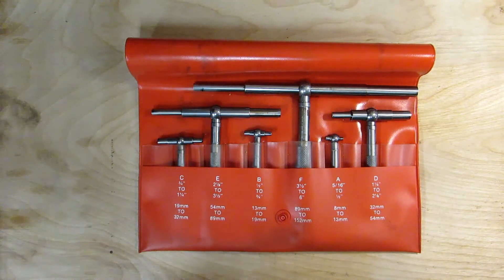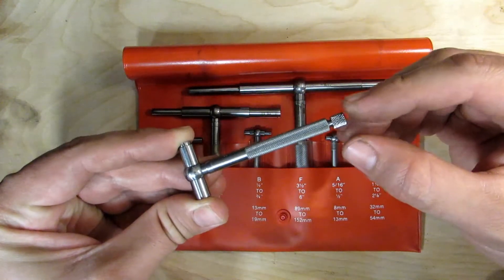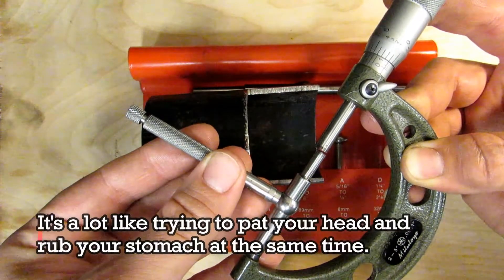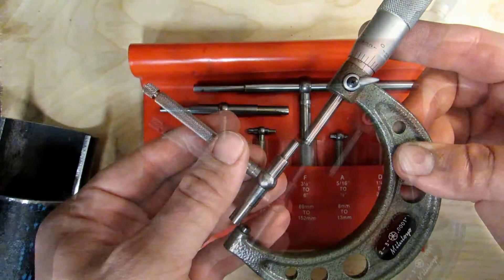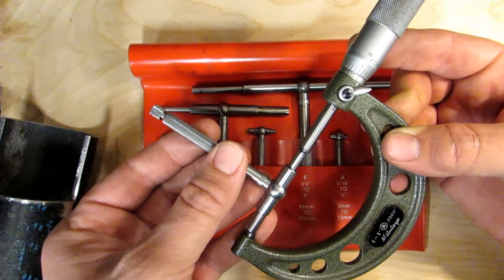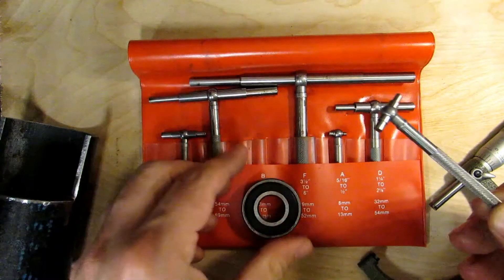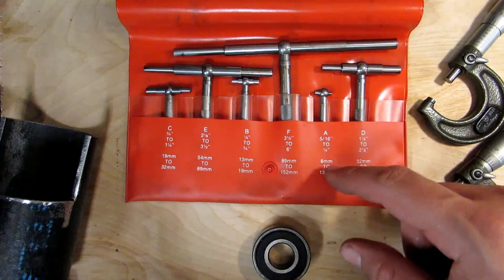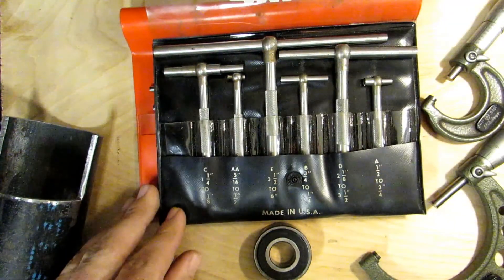How to Use Telescoping Gages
Here's a how to guide on telescoping gages and their use, including the most common sources of measuring errors that you'll encounter when using them, and a handy tip on practicing with a known bore (a bearing race).